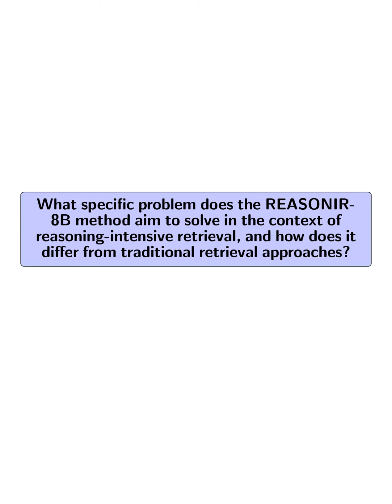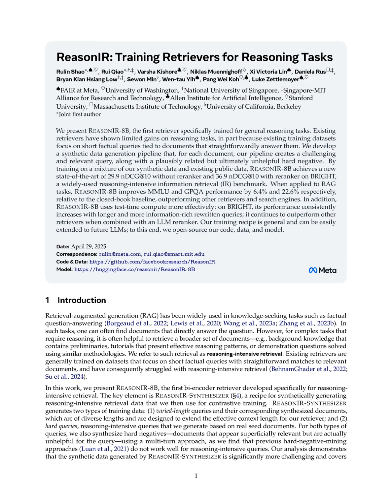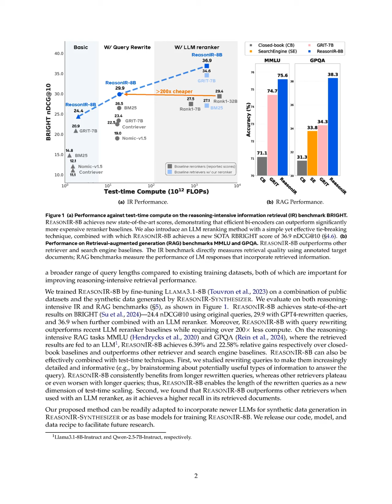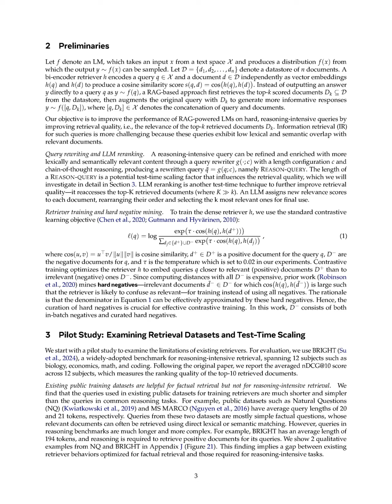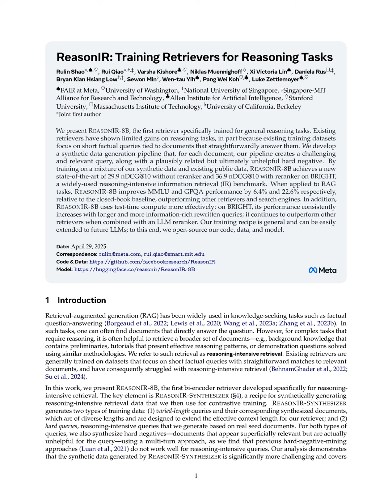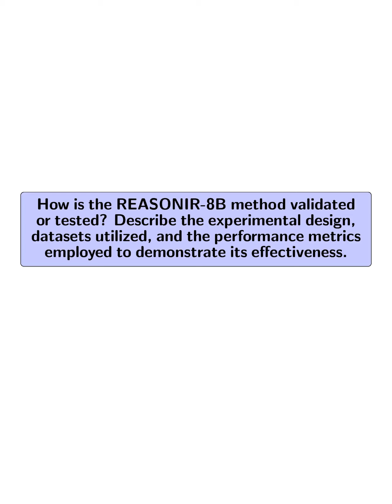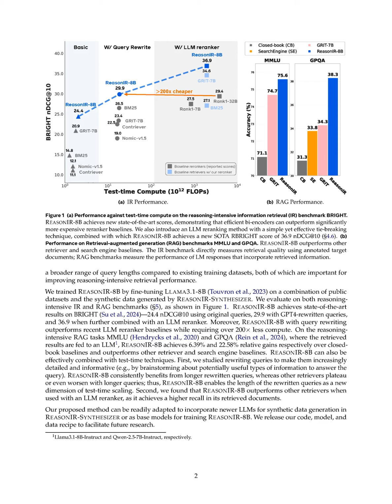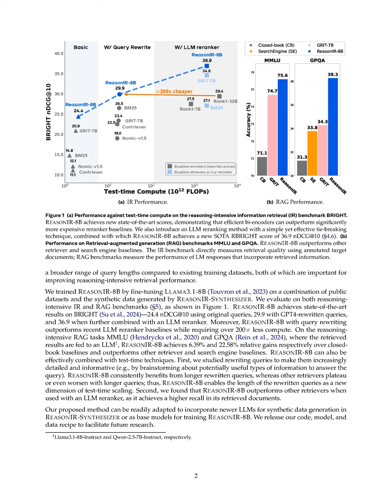[QA] ReasonIR: Training Retrievers for Reasoning Tasks